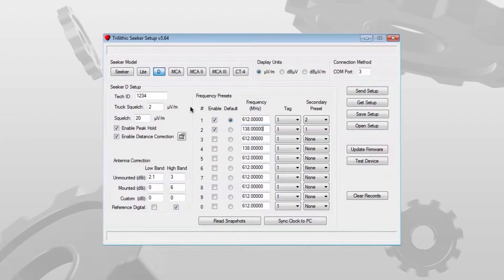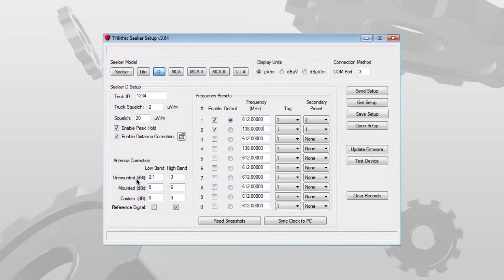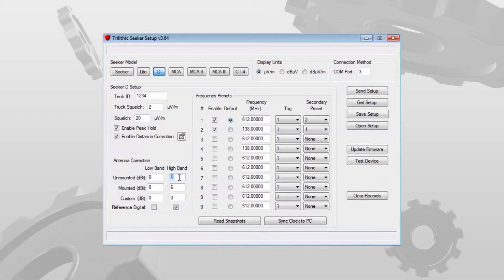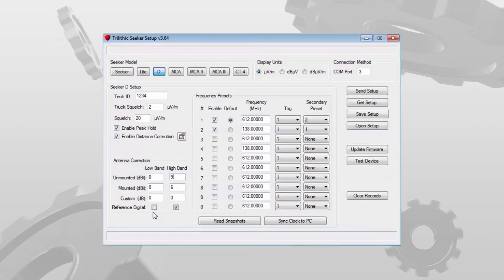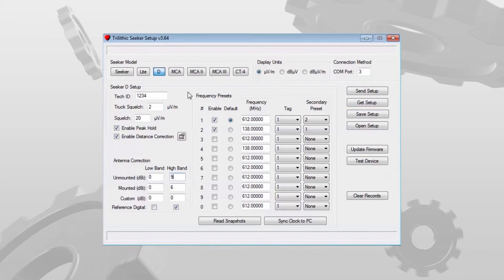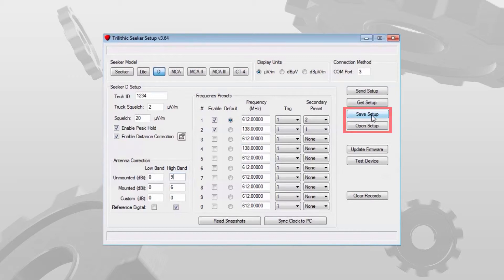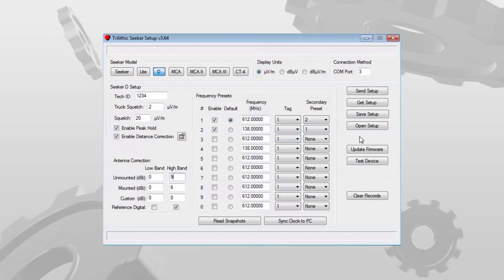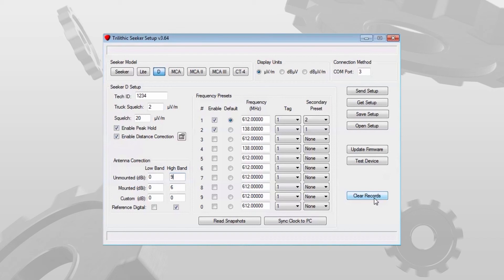PART 3 How-To: Seeker D Setup - Antenna Correction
In Part 3 of this series of how-to videos, we will discuss the antenna correction features of Seeker Setup software when used for initial setup of the Seeker D Digital Leakage Detector.